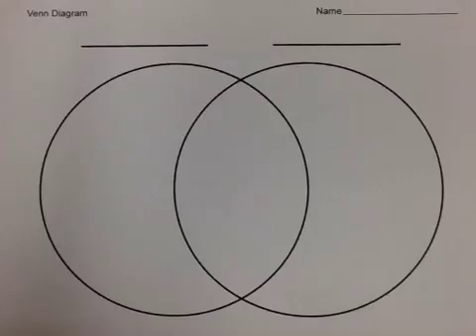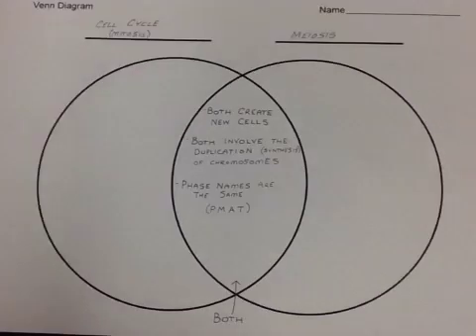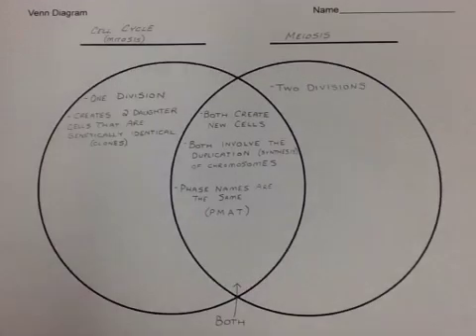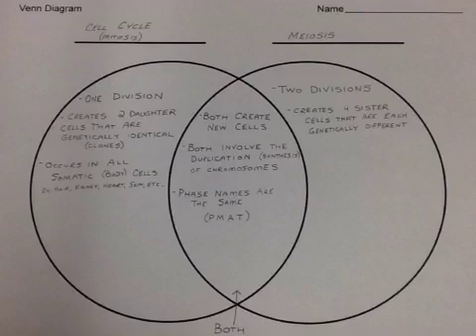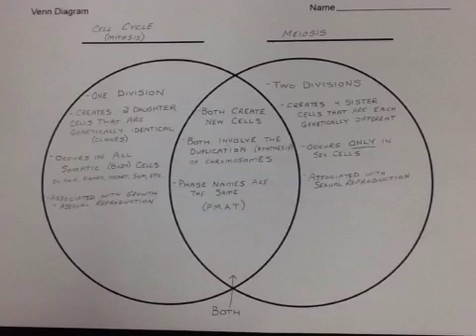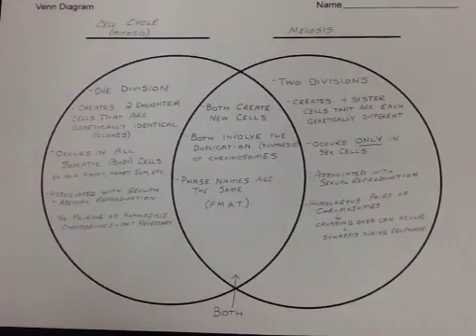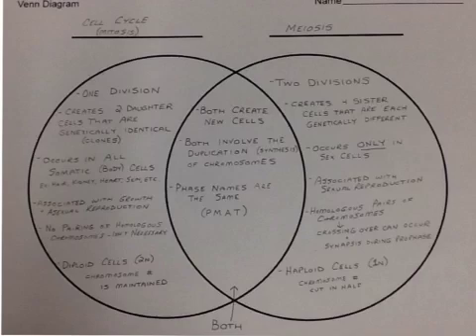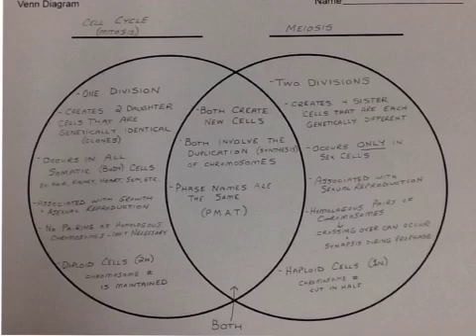Mitosis vs Meiosis with Mr Gerbe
Using a Venn Diagram